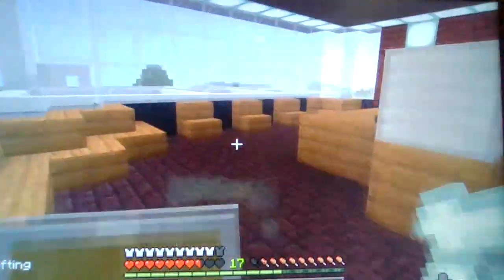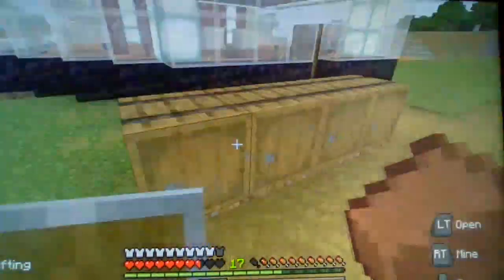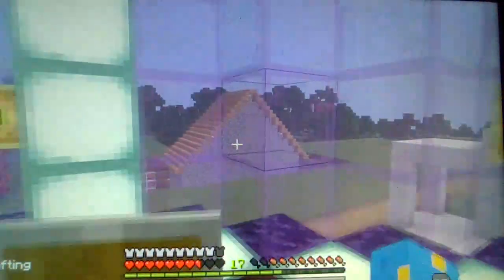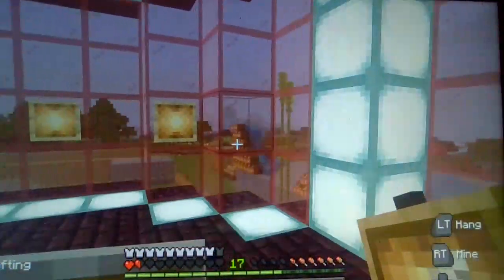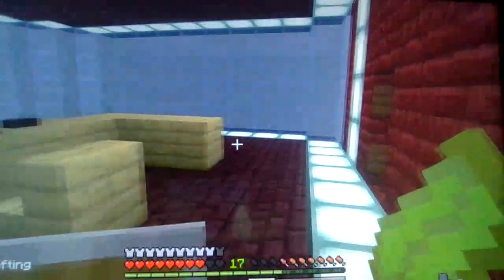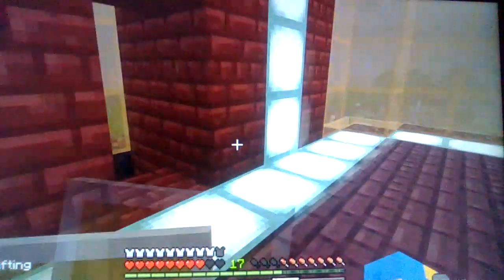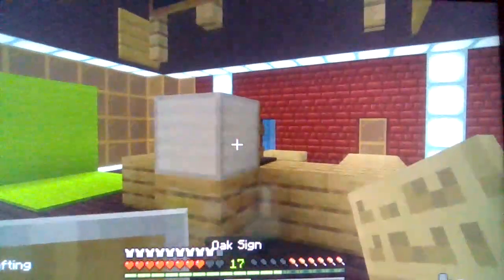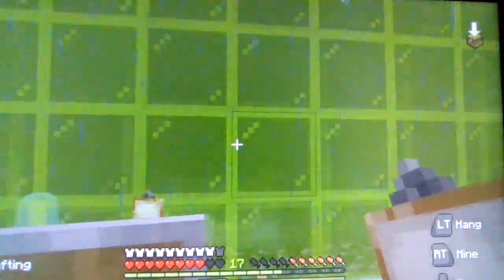Dominick Lovely World #12 part 3 lovely office